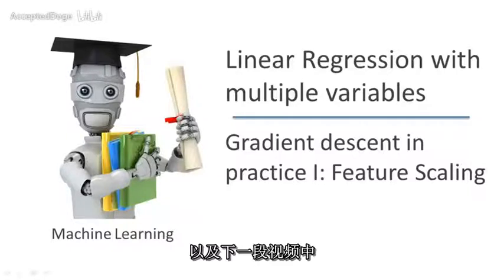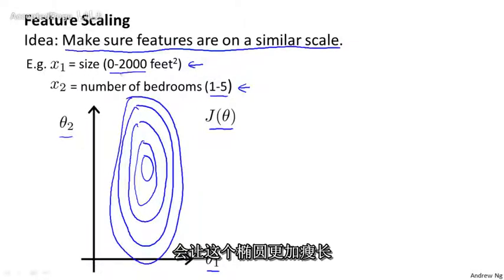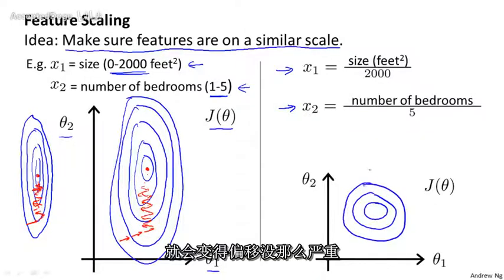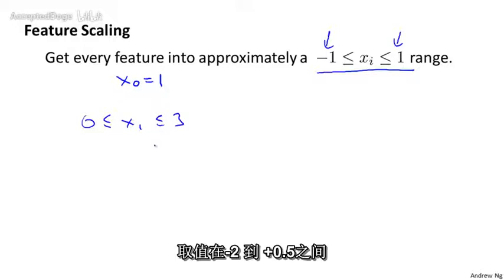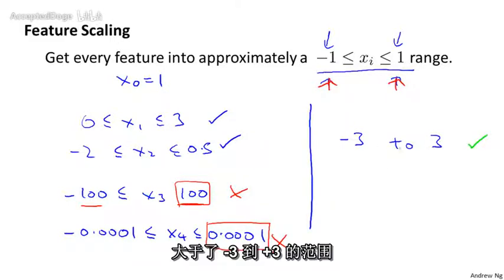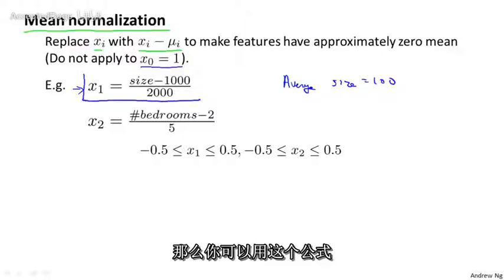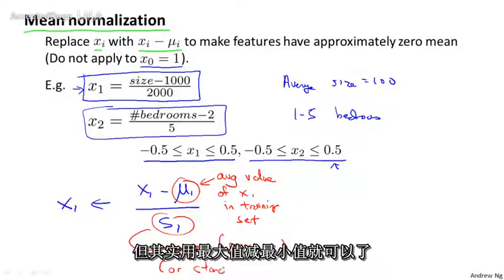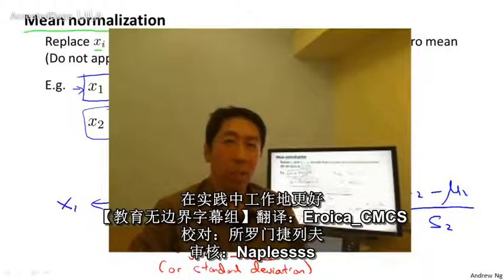21机器学习（Machine Learning）- 吴恩达（Andrew Ng）中文字幕版Gradient Descent in Practice